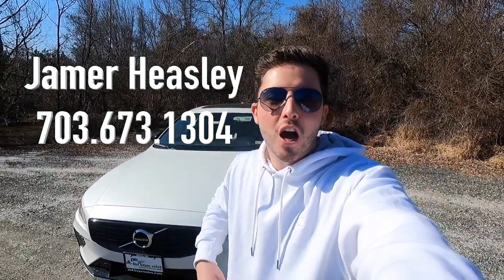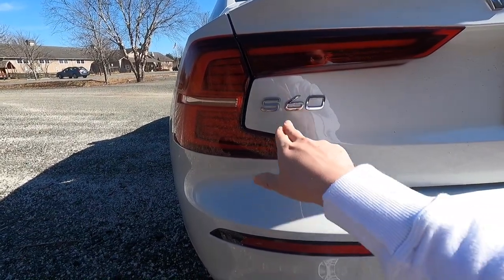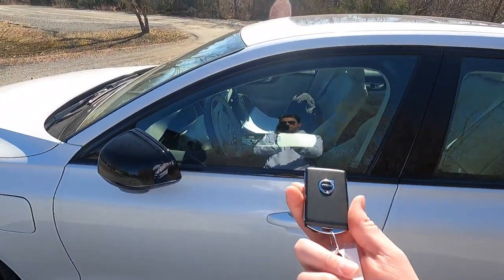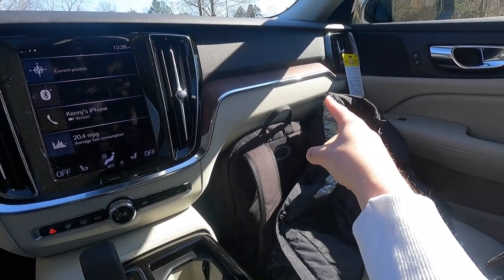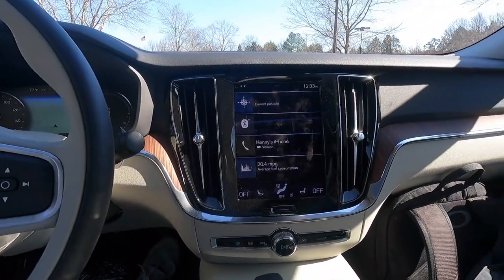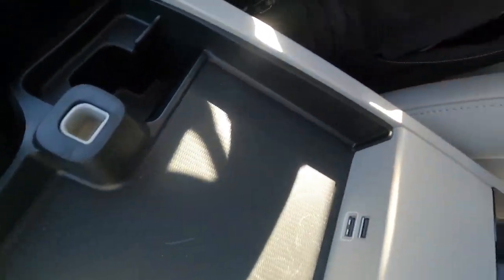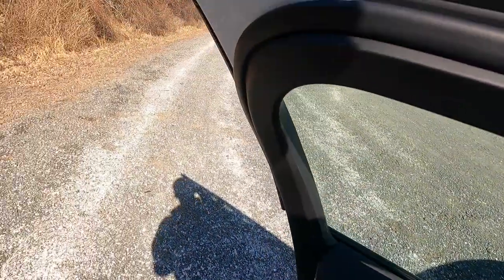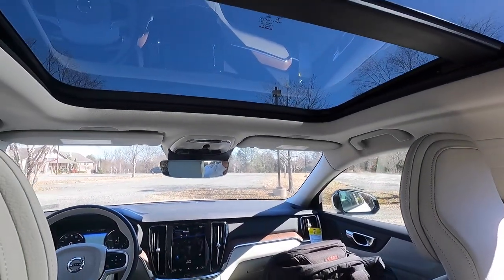2022 Volvo S60 RECHARGE T8 R-Design - REVIEW and POV DRIVE! BEST Looking Sedan For The MONEY?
In this video we drive the 2022 Volvo S60 Recharge T8 R-Design Expression. Long name, I know.. Lol. But it really is a great sedan. It's the perfect size sedan, but it feels bigger inside than you would expect. Not only though does it feel spacious, but the seats are also VERY comfortable as well. The interior is very simplistic, however it looks very elegant.. Is the S60 the right sedan for you? Watch and decide for yourself...

James Heasley
21830 Pacific Blvd.